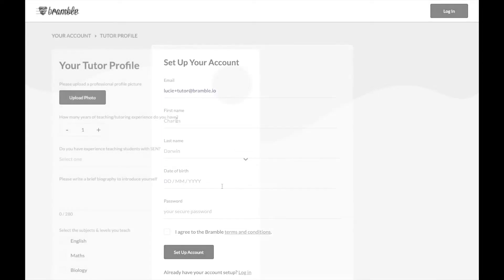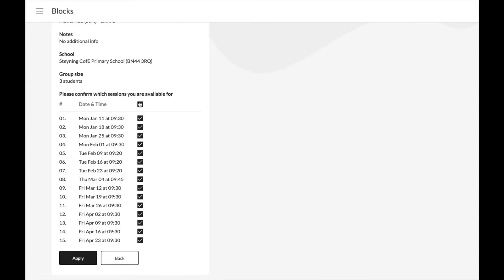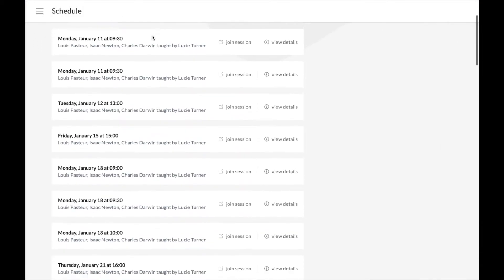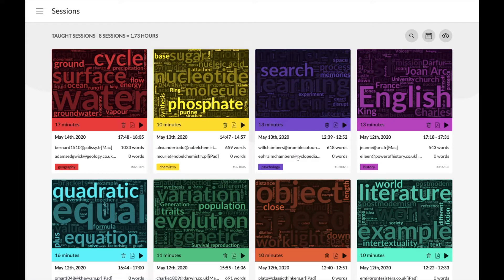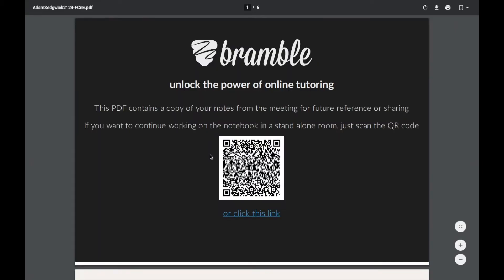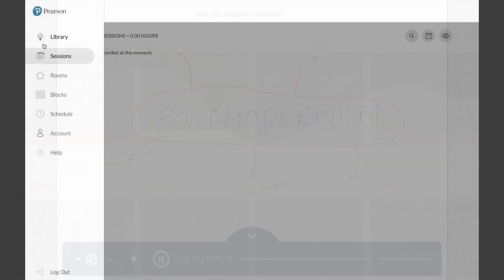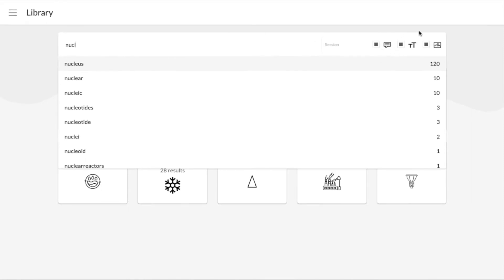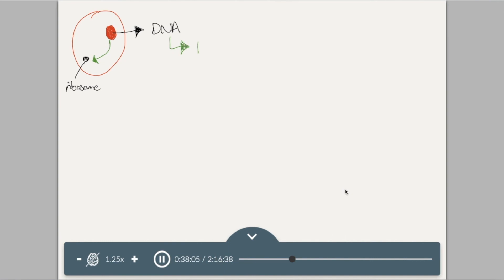Bramble Booking (Tutor Walkthrough)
This walkthrough takes you through everything you need to know about using Bramble Booking as a Tutor.

Here's a breakdown:

0:08 Receiving an invitation to create your Bramble account
0:11 Sign up to Bramble
0:16 Create your Tutor Profile
0:39 Apply for Tutoring Blocks
1:08 Cancelling your Application
1:19 Tutoring Block Confirmation
1:32 Rescheduling with your Teacher
1:56 Joining a Session
2:04 Session Recordings
2:41 Session Notebooks
2:54 Smart playback
3:32 Searchable Lesson Recordings